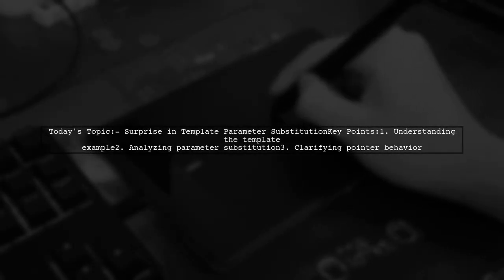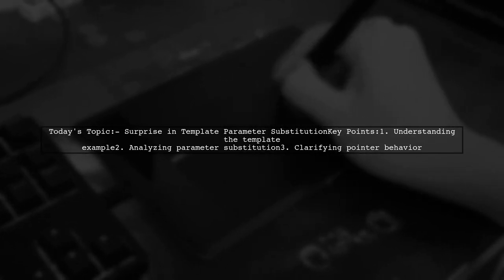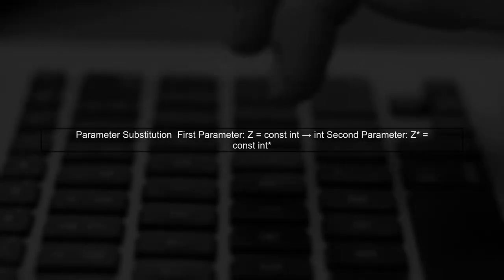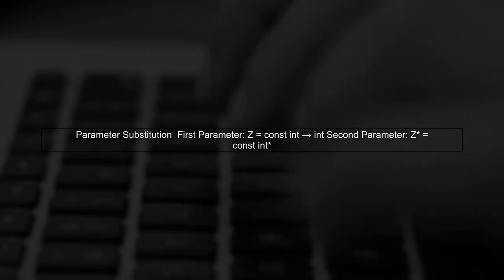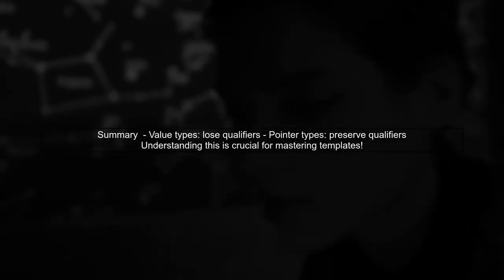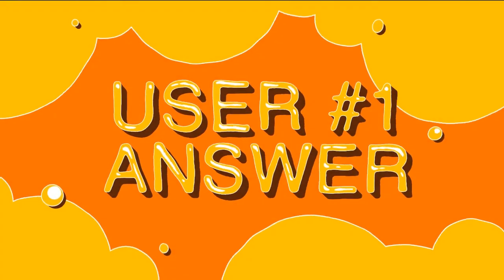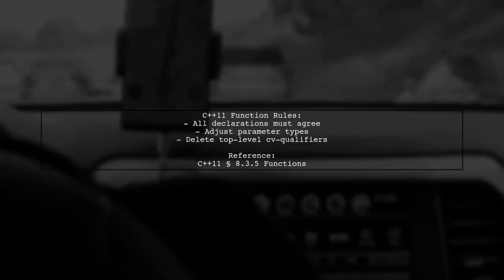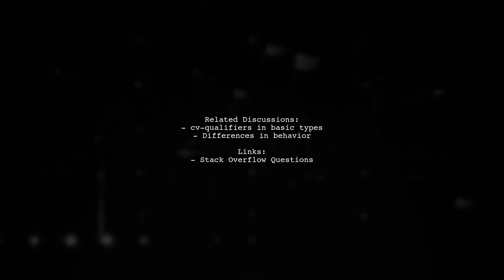Understanding Surprise in Template Parameter Substitution in C++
In this video, we delve into the intriguing world of template parameter substitution in C++. While templates are a powerful feature that allows for generic programming, they can also lead to unexpected surprises during compilation. Join us as we explore the nuances of how template parameters are substituted, uncover common pitfalls, and provide insights to help you navigate this complex aspect of C++ programming with confidence.

Today's Topic: Understanding Surprise in Template Parameter Substitution in C++

Related to: c++, templateparametersubstitution, surpriseinc++, c++templates, templateprogramming, c++tutorial, programmingconcepts, c++tips, advancedc++, softwaredevelopment, codingtechniques, templatespecialization, c++bestpractices, programminglanguages, computerscience, softwareengineering, c++examples, learningc++, c++forbeginners,